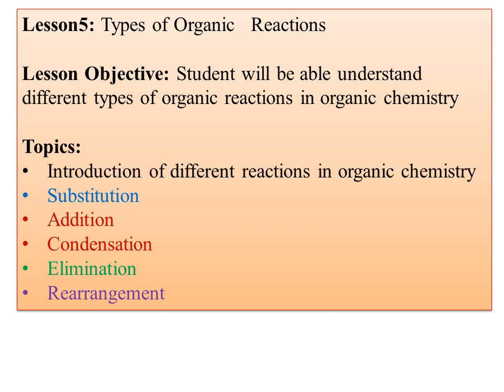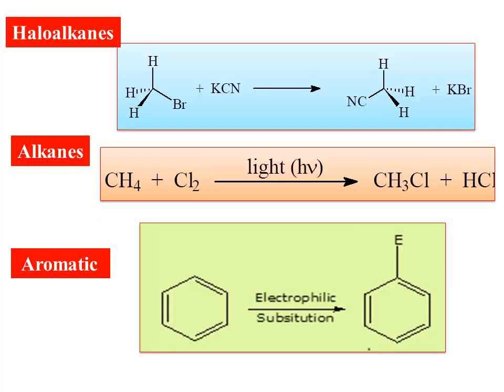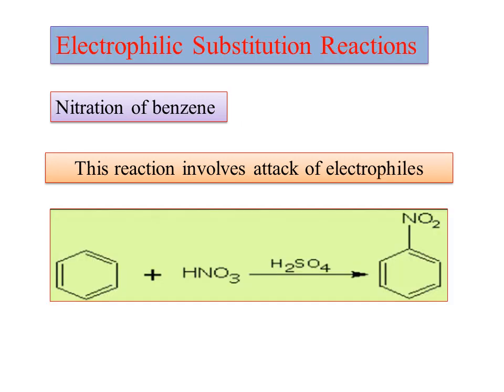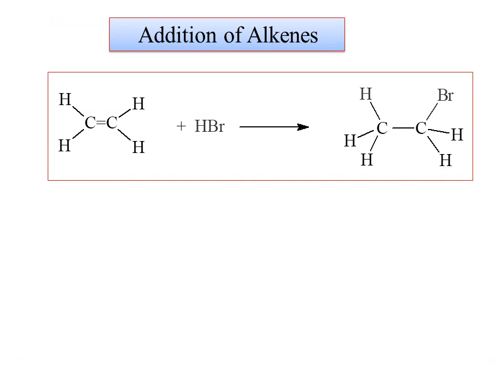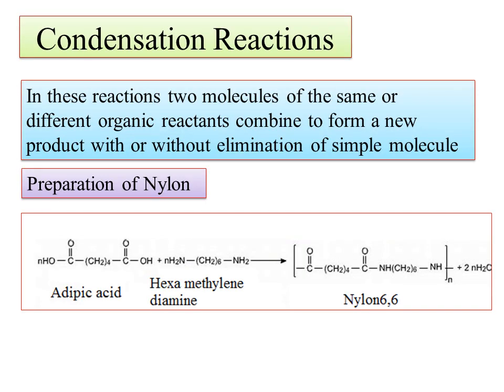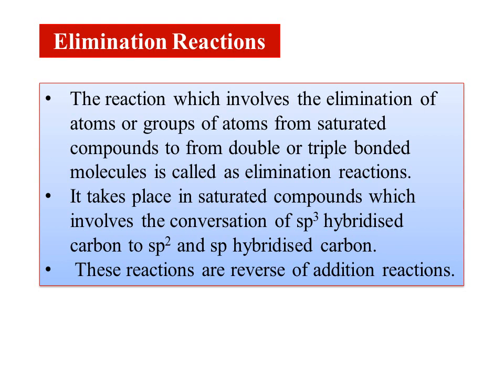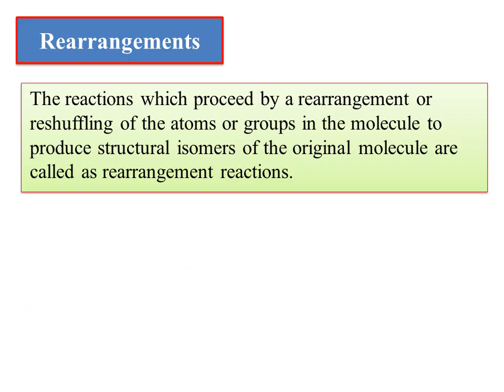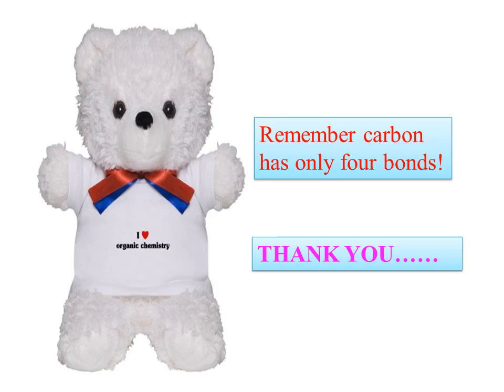Fundamental Concepts in Organic Reaction Mechanism Lesson Lesson 5: Types of Organic Reactions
To day I am uploading the video for my second course Fundamental Concepts in Organic Reaction Mechanism-for  Beginners-Lesson 5: Types of Organic   Reactions

-Lesson 4: Reaction Intermediates  in Organic  Chemistry

Lesson 3: Attacking species in Organic  Chemistry

 Lesson 2: Cleavage of covalent bonds

Lesson 1-  Nature of chemical bonding